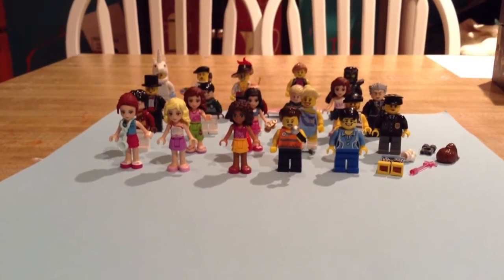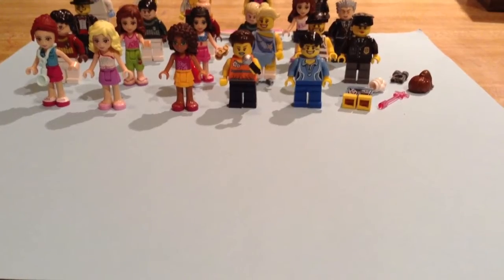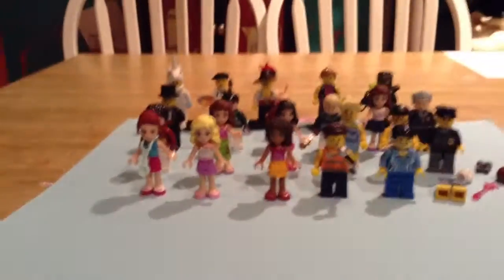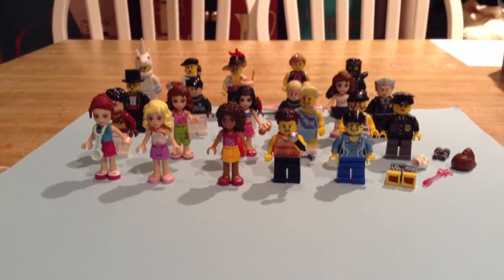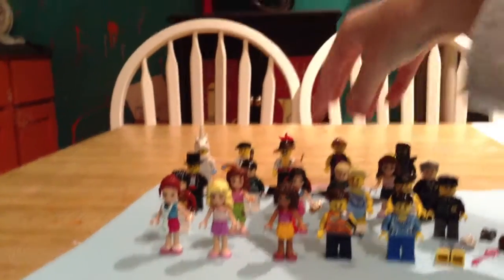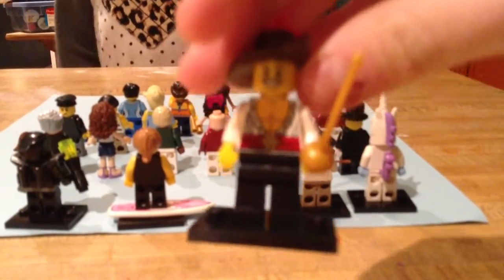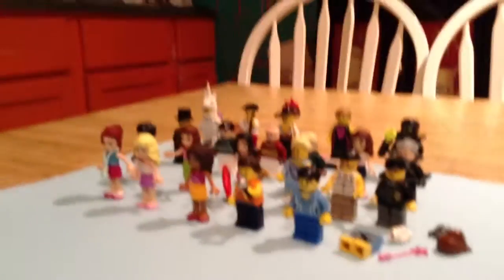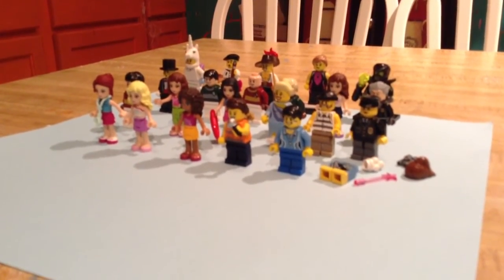Episode ten of The Tahlia and Shayla Show!!!!!!! Lego mini figures!!!!!